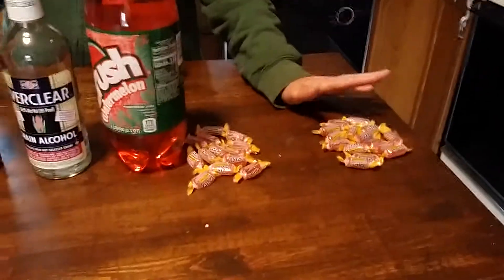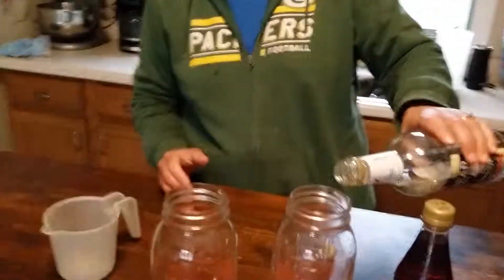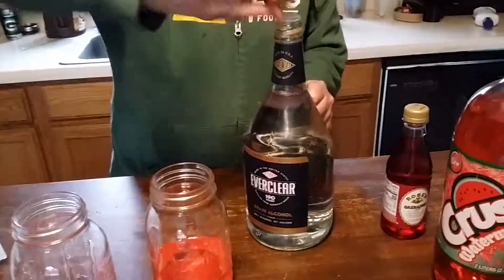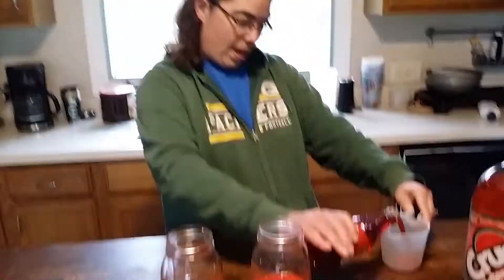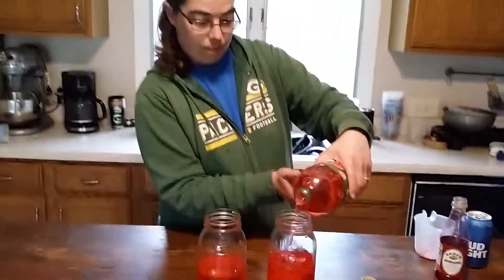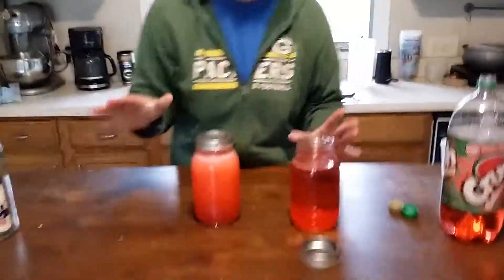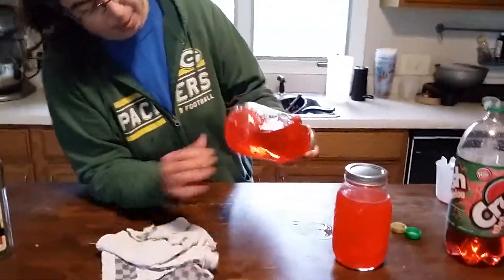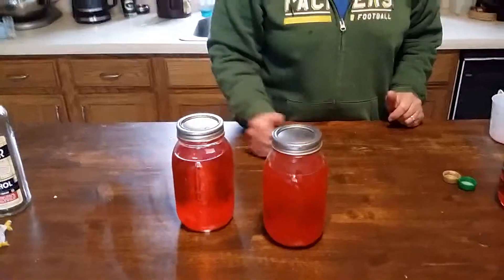JOLLY RANCHER WATER MELON PARTY DRINK (MOONSHINE) (JOLLY OLE TIME)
WATER MELON PARTY DRINK